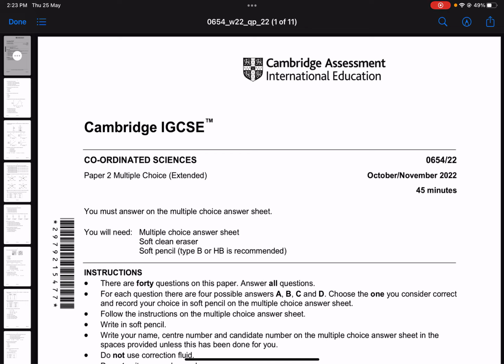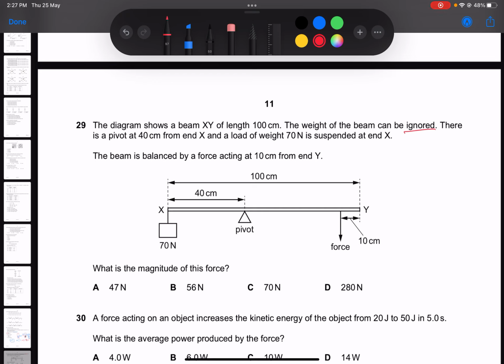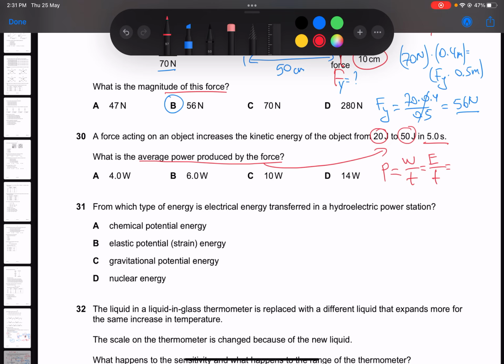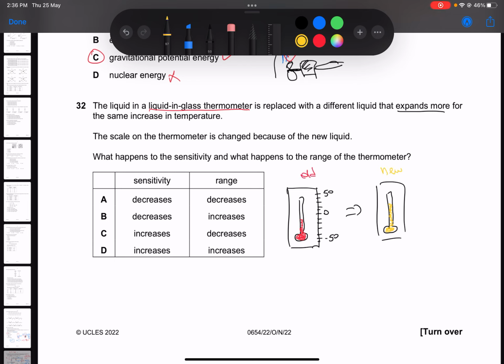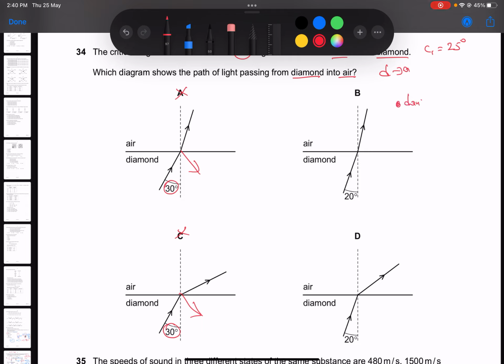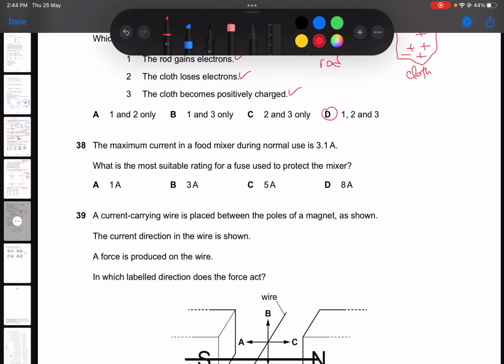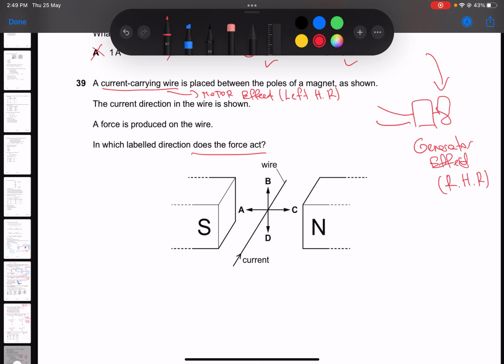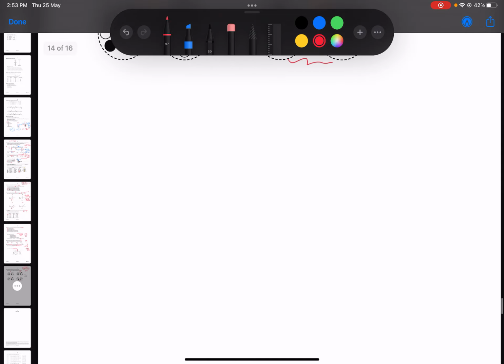IGCSE - Manual Solution (0654/22 Nov 2022)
- Only Physics problems of the paper are shown
- The pdf link is: